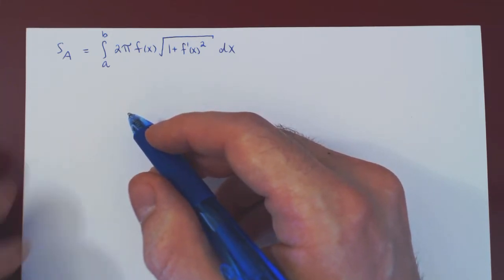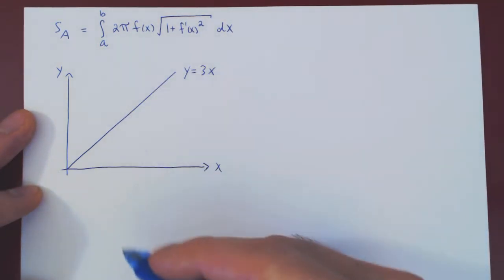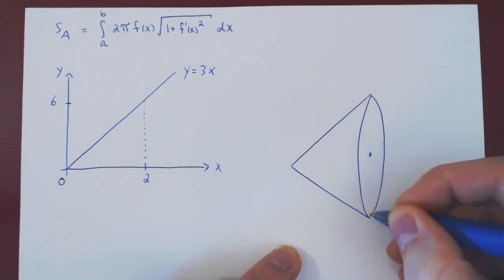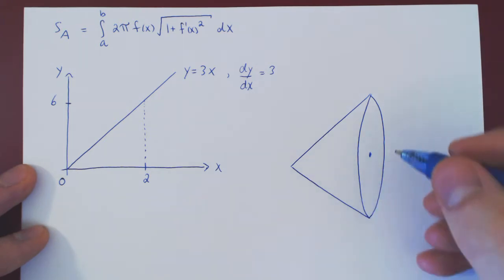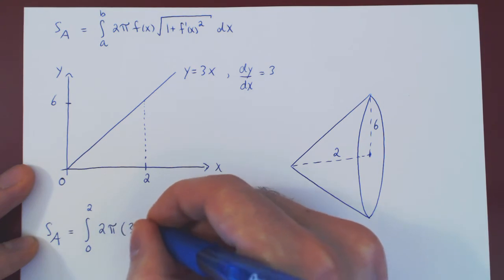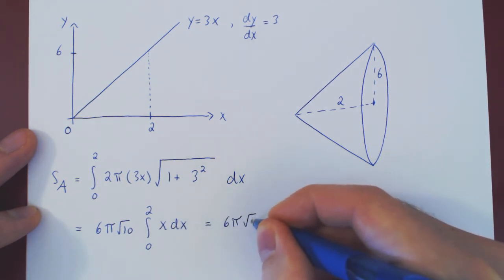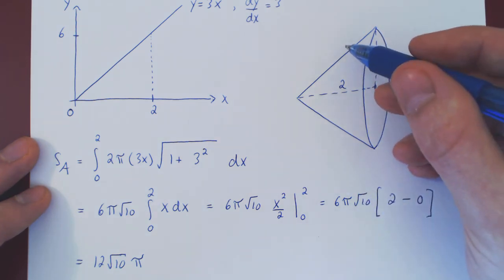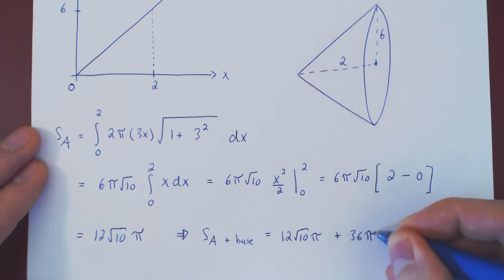Surface Area - Example